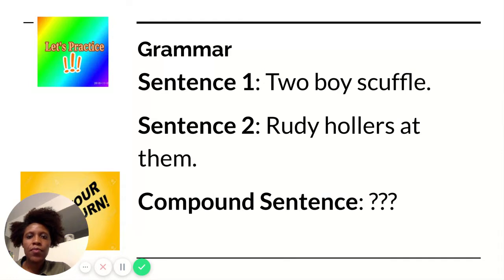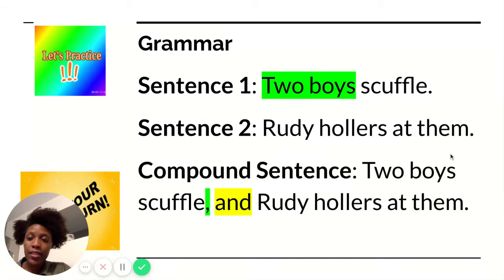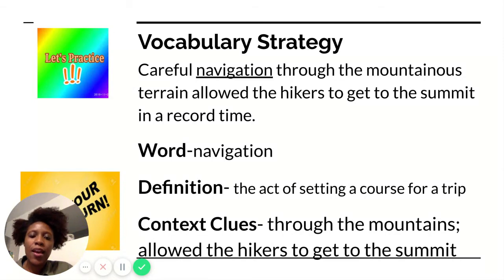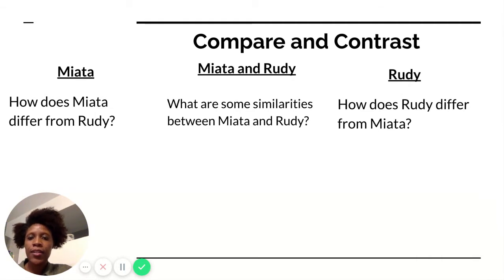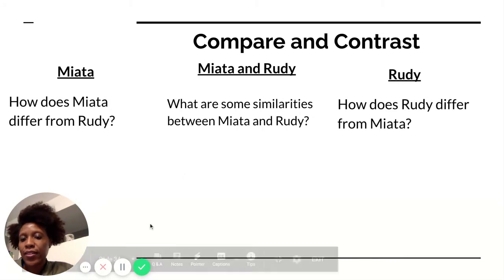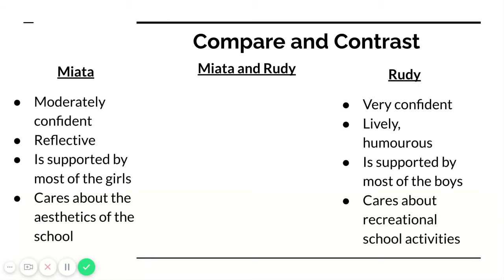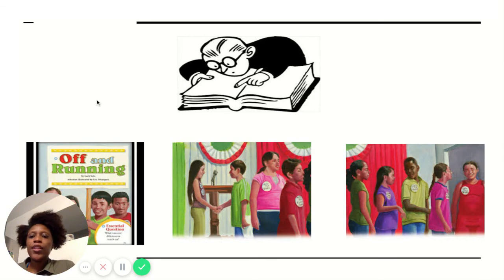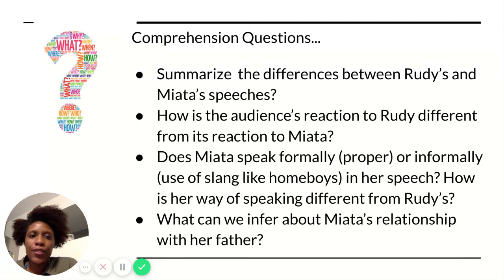Grade 5 Journeys Off and Running Day 3